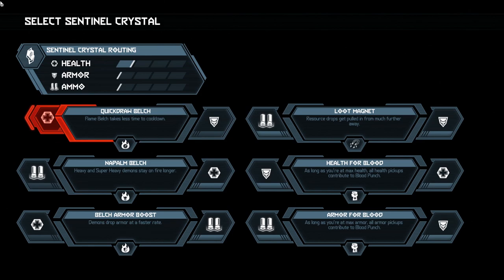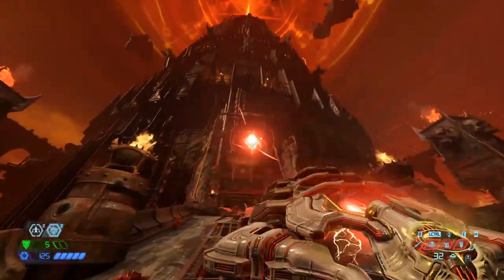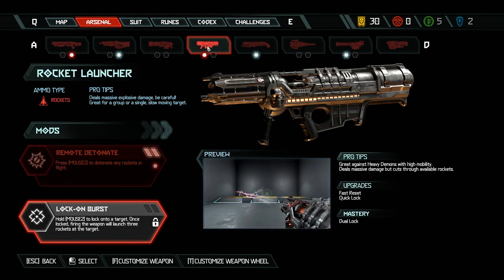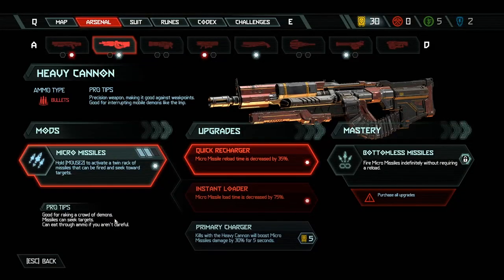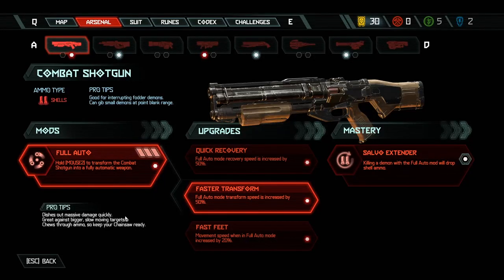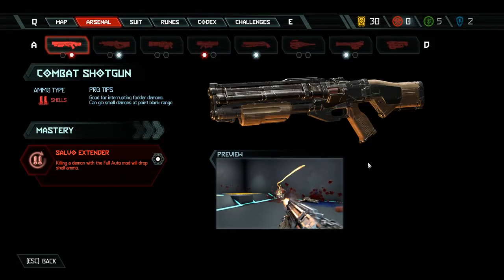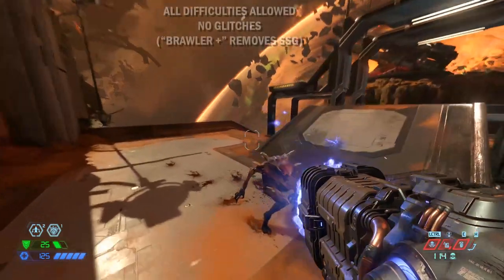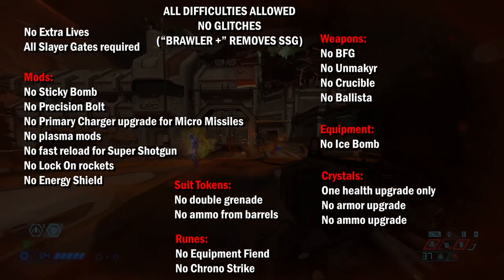"Brawler Mode" for Doom Eternal - Official Rules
By popular demand, I present "Brawler Mode" for Doom Eternal. Enjoy the suffering!

"BRAWLER MODE"

General Rules: All difficulties allowed, No extra lives, No glitches *, No abuse of Saving Throw resets, All Slayer Gates Required

Sentinel Crystals: One health upgrade only, No armor, No ammo

Rune Bans: Equipment Fiend, Chrono Strike

Suit Token Bans: Explosive Piñatas (ammo from barrels), Frag Stock Up (double equipment grenade)

Equipment Bans: Ice Bomb **

Weapon Bans: BFG, Unmaykr, Crucible, Ballista **

Mod Bans: Sticky Bombs, Precision Bolt, Heat Blast AND Microwave Beam, Lock On rockets, Energy Shield

Mod Upgrade Bans: Primary Charger (damage boost for Micro Missiles), Fast Hands (reload for super shotgun)

* Glitches don't include things like the animation skips over batteries or equipment items by switching weapons. Glitches are more like slope boosting and stuff like that. Accidental glitches are understandable. I know we can't ask Eternal to never glitch on us. Lol.

** For banned weapons and equipment, you must undo your key bindings so you can't switch equipment types, or pull out any of the banned weapons. I don't know if you can do this on console, but if you can then it's necessary. Use of these banned items, even if accidental, negates a run. And you will also need to make sure to immediately switch away from the BFG and Crucible when you pick them up. (If consoles players can not unbind a weapon, then you'll just have to go on the honor system and do everything you can to never accidentally use a weapon. This is a strict no-tolerance policy on PC. If consoles can't deactivate things, there is more leniency.

"BRAWLER +"

All regular Brawler rules apply, only now you must unbind (not use) the Super Shotgun. This includes the meat hook. It's a much harder version of an already brutal rule set. NOT RECOMMENDED FOR THE FIRST RUN. I played Brawler twice to completion before messing with Brawler +. Do it once you've finished the regular mode.

ULTRANIGHTMARE BRAWLER and BRAWLER +
Allows for all health and armor crystals, and double frag grenade (unlocked AFTER completing Arc Complex)

Do not attempt Brawler or Brawler + on Ultra Nightmare first. You may think you have it under control, but halfway through the game you're in for a rude awakening. Have fun with the mode first before attempting UN. Just a word of advice.

If you want to modify this rules set by adding in the ballista or health upgrades or whatever, of course you're free to do so. But adding anything back in will disqualify it from being a Brawler Run.

These modes can change the game for you... Be careful. It can be hard to go back after this... Have fun and get ready to raise your heart rate!

- Mayo